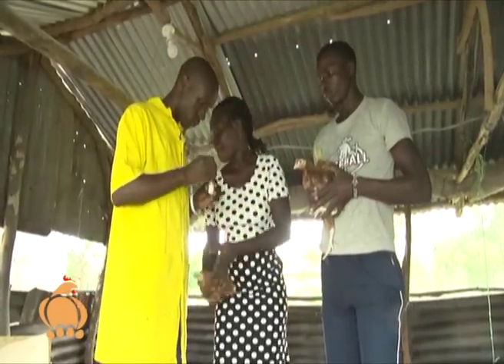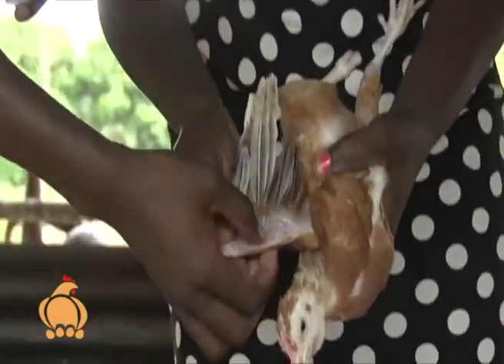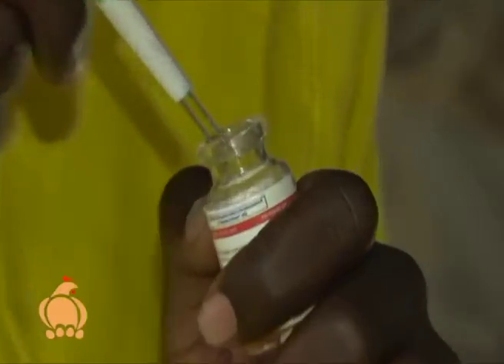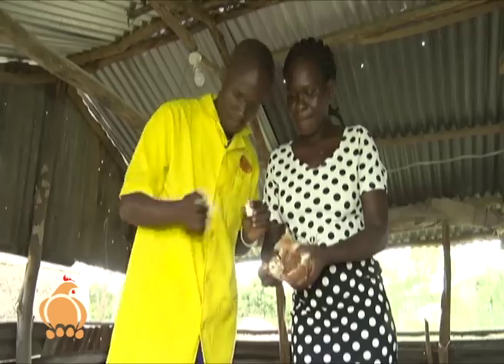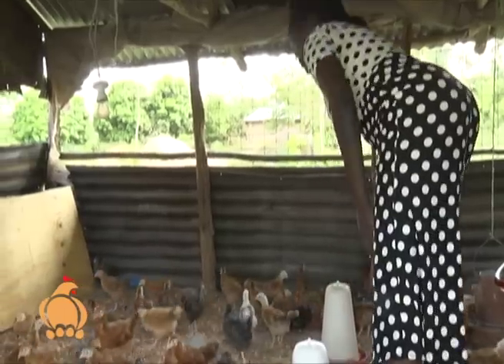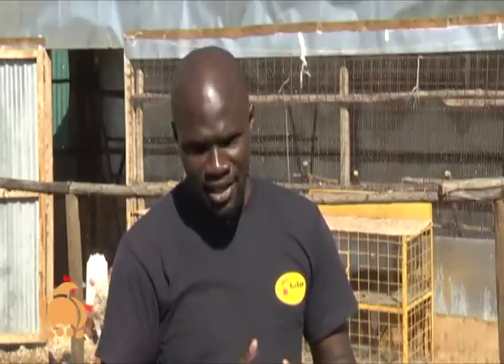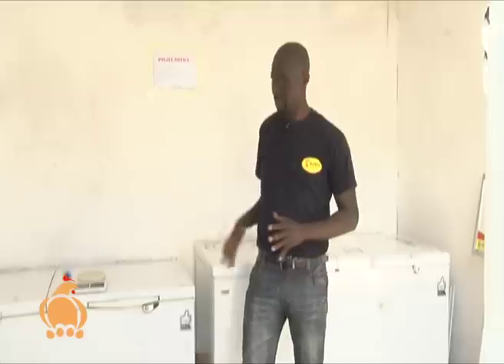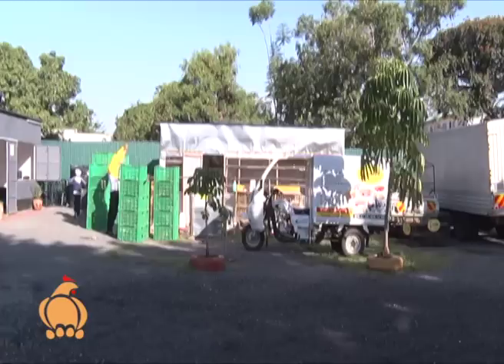Chicken Basket: A one stop shop for poultry farmers in Kenya – part 2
Chicken basket is a one stop shop for poultry farmers.
Farmers get their chicks, feeds, medications and extension services under one roof.
They sell one day old chicks and one month old and above.

SMS: 22071